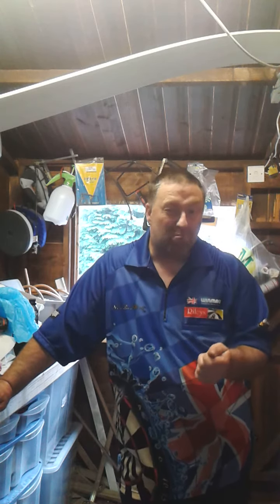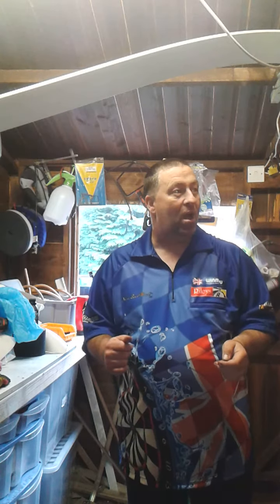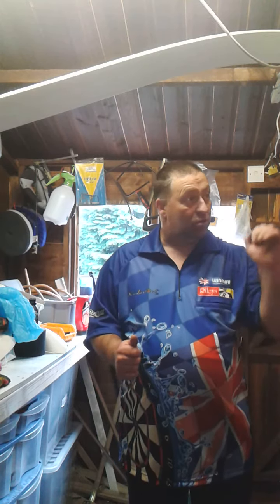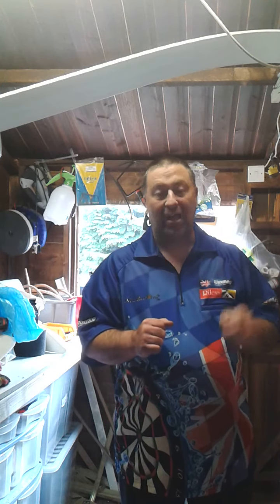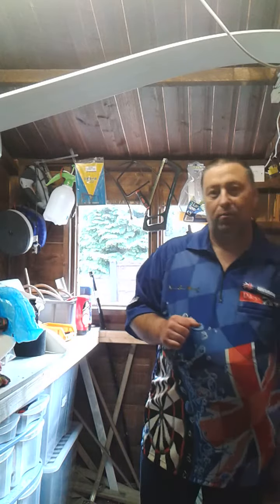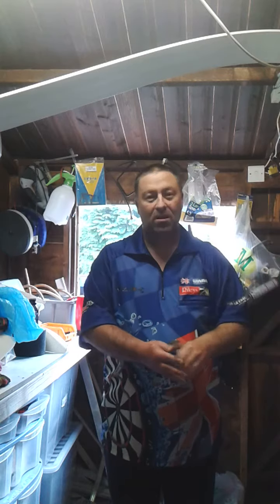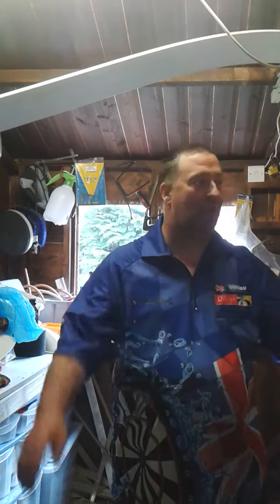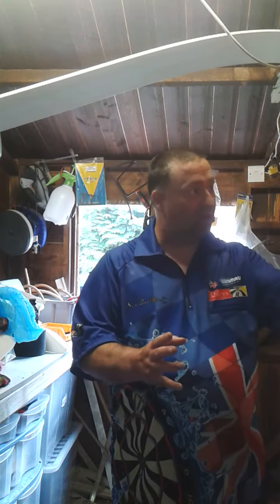DARTS HINTS TIPS AND ADVICE video 8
this video has some advice on practice and some general tips thrown in
I have said loads of times I cant do editing so its all live warts and all.